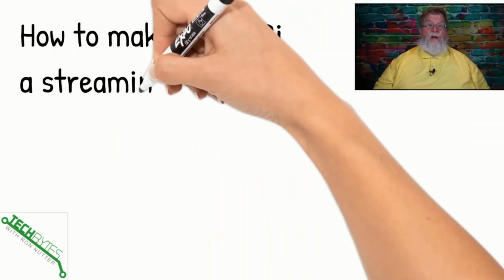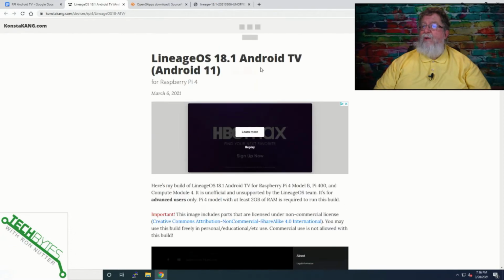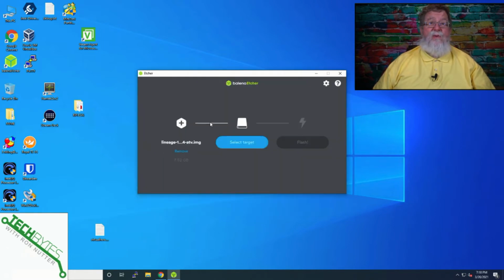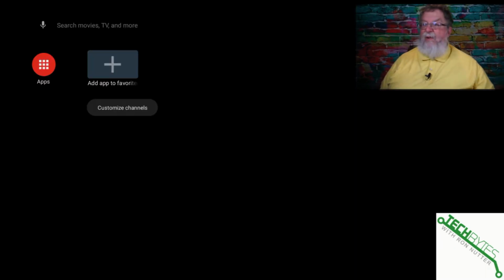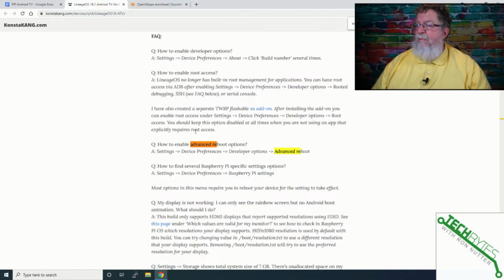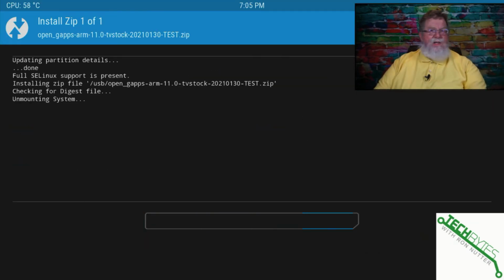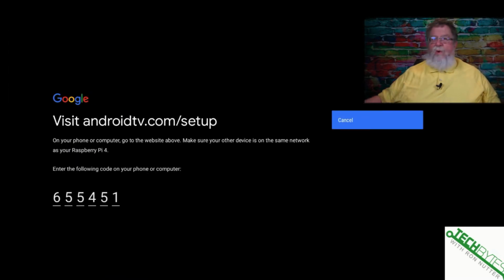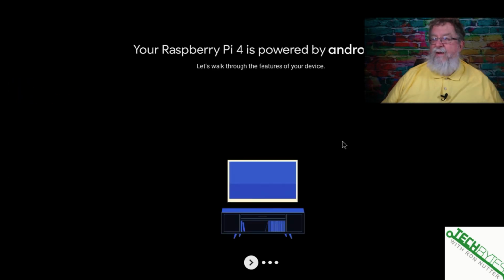How to turn your Raspberry Pi into Android TV in your Smarthome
Want to get a streaming receiver and not sure which one?

Would you like to try turning your RPI into one?

⏱️TIMESTAMPS⏱️
0:00 - Intro
0:52 - What we will be covering
1:13 - What you will need
2:39 - Creating Android TV SD card
3:39 - Initial bootup of RPI
4:28 - Copy Gapps to USB stick
5:36 - Install Gapps
6:09 - Reboot from Recovery Mode
7:11 - Connect Android TV to your Google account
8:36 - Logitech K400 keyboard

RPI 2GB
CanaKit Raspberry Pi 4 Basic Kit (2GB RAM)

CanaKit Raspberry Pi 4 4GB Basic Kit with PiSwitch (4GB RAM)

Logitech K400 Plus Wireless Livingroom Keyboard with Touchpad